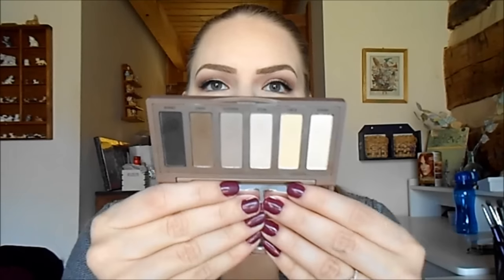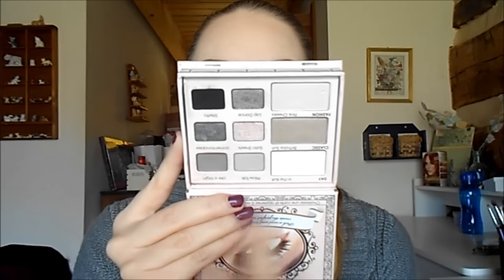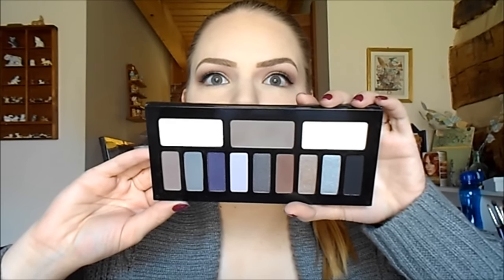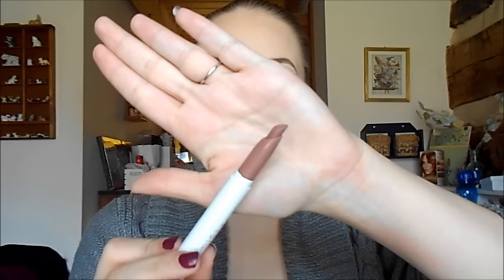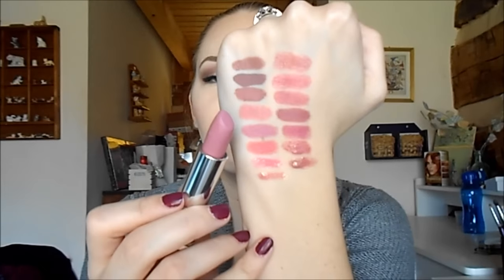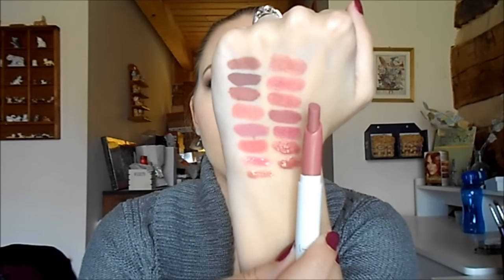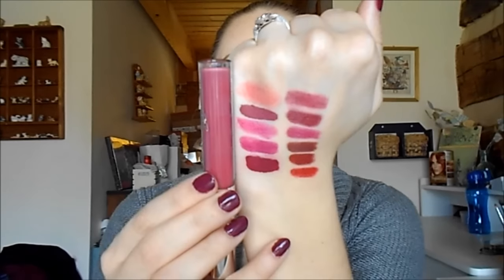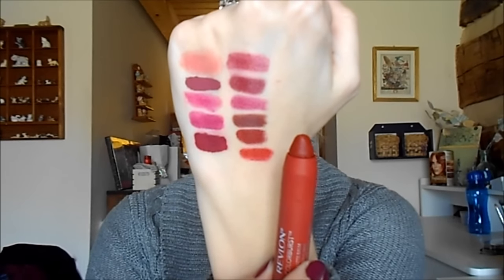Winter Makeup Must Haves 2015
Products mentioned:
Maybelline Color Tattoo in Black Orchid
Almay Trio for Greens 024
Colour Pop Drift & Lectra
MAC Extra Dimension Eyeshadow in Ready to Party & Smoky Mauve
MAC Yogurt, Satin Taupe, Cranberry, Haux, Deep Damson, Fig 1
Too Faced Naked Eye Palette
Kat Von D Inner Stellar Palette
MAC Extra Dimension Skinfinish in Superb
elf Berry Merry
MAC Breath of Plum
Clinique Cheek Pop in Heather Pop
Colour Pop Blush in Prenup & Cheerio
Colour Pop Lippie Stix in Bound, Tootsi, Contempo, Lumiere, Tiger, Flawless & Lady
Colour Pop Ultra Matte Lip in Trap, Bad Habit, & More Better
Dose of Colors Liquid Lipstick in Stone
Revlon Colorburst Matte Balm in Elusive & Standout
Buxom Full On Lip Polish in Sophia & Dolly
Maybelline Creamy Matte Lipstick in Blushing Pout, Lust For Blush & Divine Wine
Revlon Just Bitten Kissable Balm Stain in Honey & Crush
MAC Patent Polish in Kittensih
NYX Butter Gloss in Vanilla Cream Pie & Angel Food Cake
Revlon Lip Butter in Berry Smoothie
NYX Butter Lipstick in Hunk & Licorice
CoverGirl Always Naked
L'Oreal Doutzen's Nude & The Statement Piece
OPI Taupeless Beach
Essie Warm & Toasty Turtleneck
Essie Merino Cool
Essie Recessionista
OPI Designer De Better
OPI DS Radiance
OPI Unfrost My Heart
Color Club Harp On It

What I'm Wearing:
BROWS- elf Instant Lift Brow Pencil in Taupe, Lorac Take A Brow Kit in Blonde & NYX Tinted Brow Mascara in Blonde
EYES- Urban Decay YDK & Tease, NYX Coquette & MUG Cupcake
CHEEKS- Colour Pop Cheerio
LIPS- Dose of Colors Stone
NAILS- Zoya Margo
Sweater- Mossimo for Target
Earrings- Bijuju